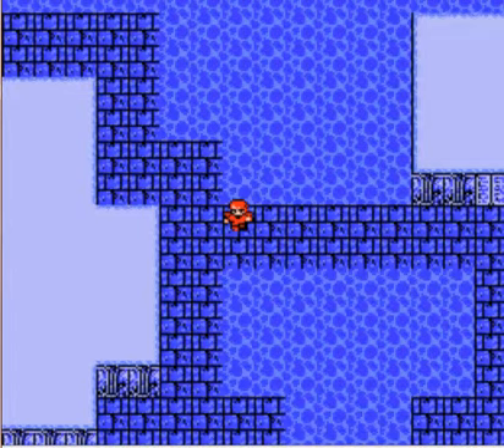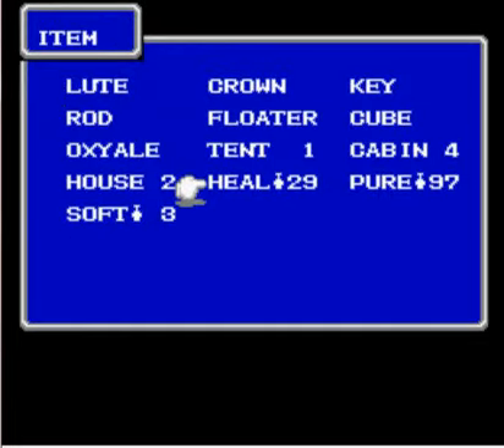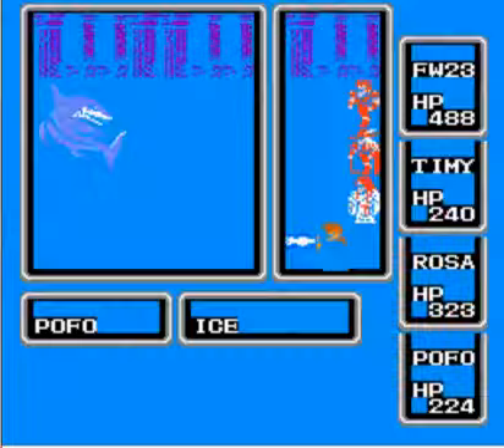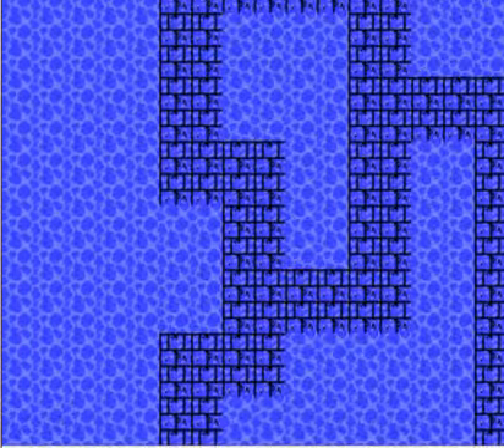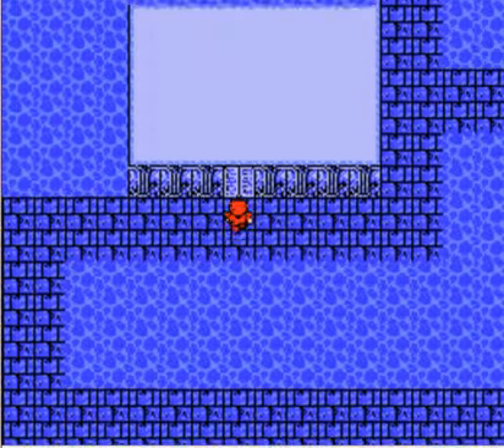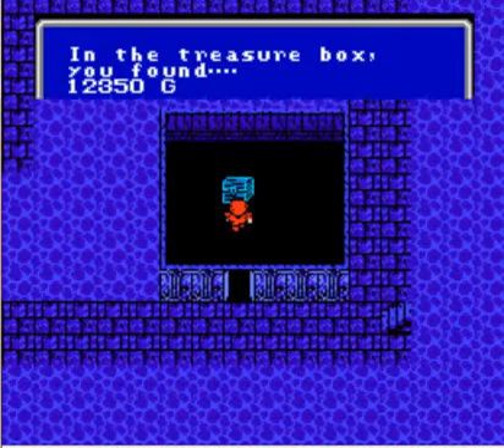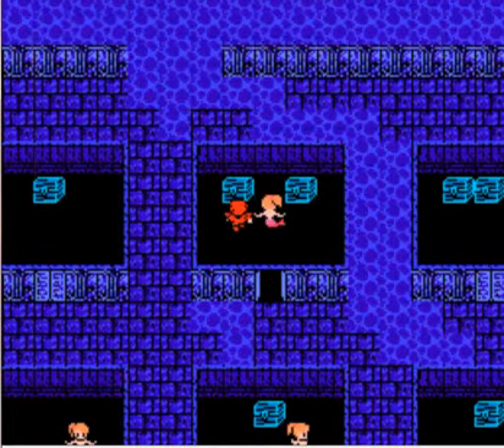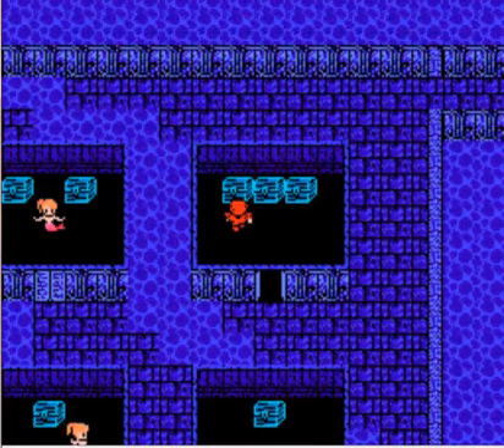Let's Play Final Fantasy, Part 38, The SLAB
We get to the top floor of the sea shrine, and we find out about the mermaids plight. Also, we find a SLAB.